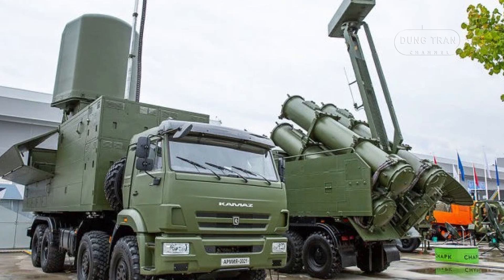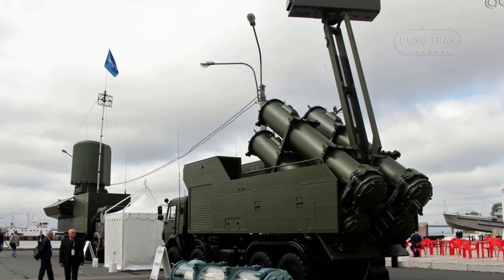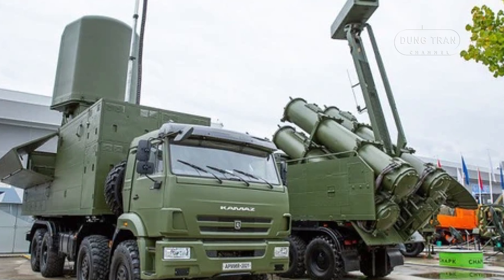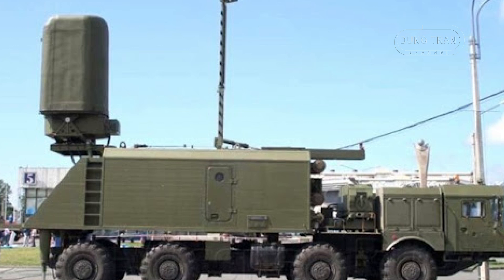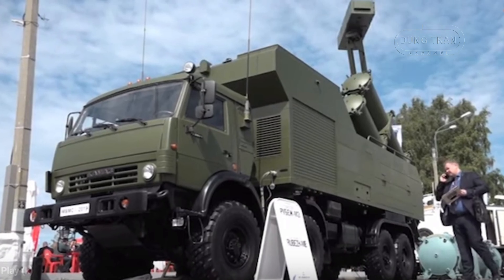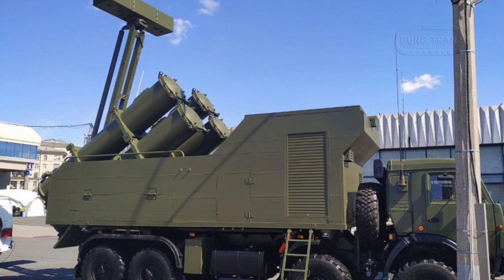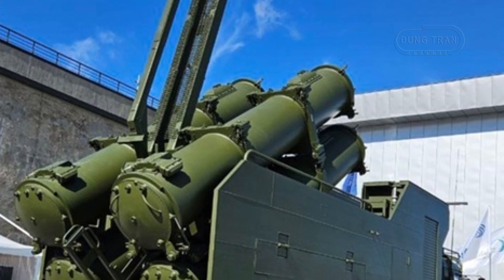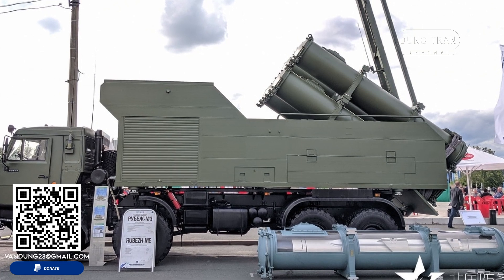Rubezh-ME: Revolutionizing Coastal Defense with Innovative Technology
Discover the Rubezh-ME, a groundbreaking coastal missile system from Russia that leverages readily available components and innovative ideas to deliver top-tier performance. As an export version of the Rubezh-M, the Rubezh-ME combines ease of operation and maintenance with advanced capabilities, making it a standout in coastal defense technology. Join us as we explore how this state-of-the-art system represents a significant leap forward, matching the characteristics of other domestic models while offering unprecedented efficiency and reliability.